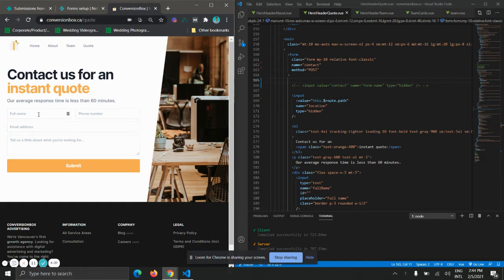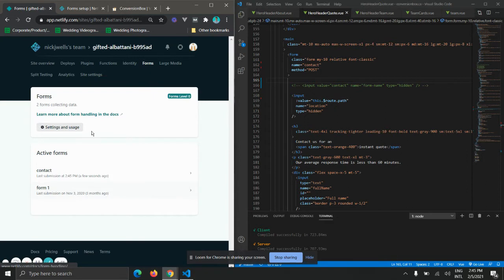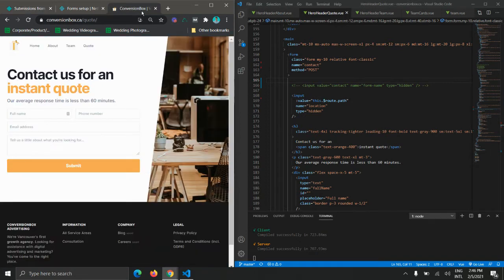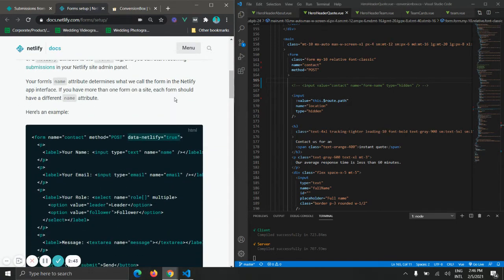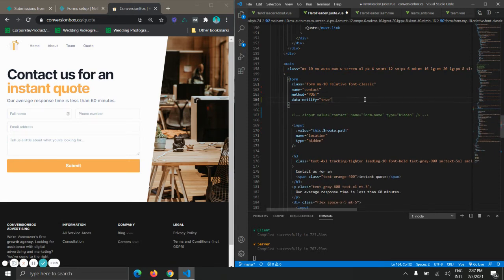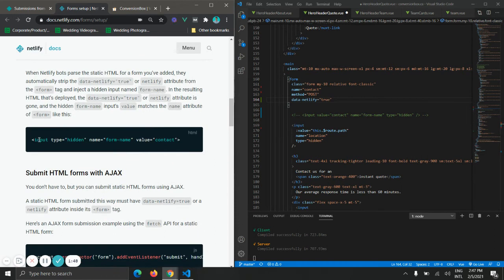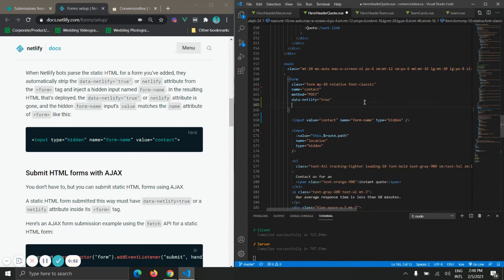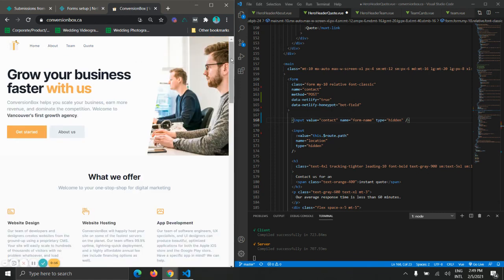How to Actually Use Netlify Forms with NuxtJS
In this video, you'll learn how to use Netlify Forms with NuxtJS. Historically, Netlify Forms don't work with NuxtJS, most likely due to an inability of Netlify's crawlers to find your form at build time.

To manually show Netlify where your form element is, we need to add a couple of special attributes to the form as well as a hidden input element in a specific place.

Happy programming!